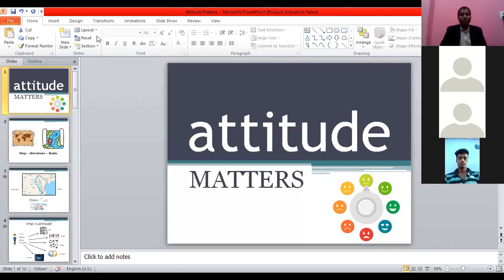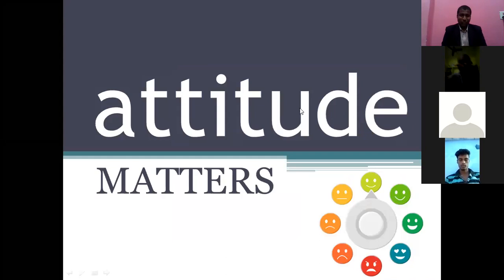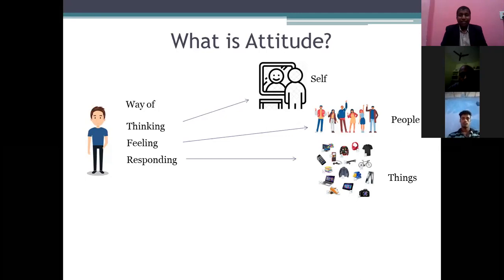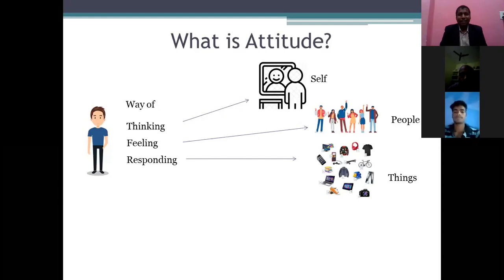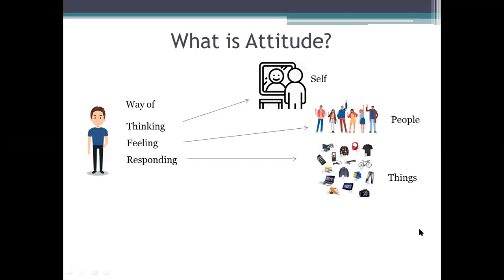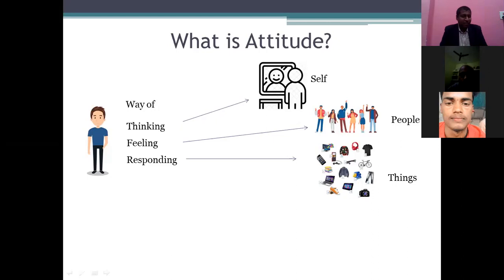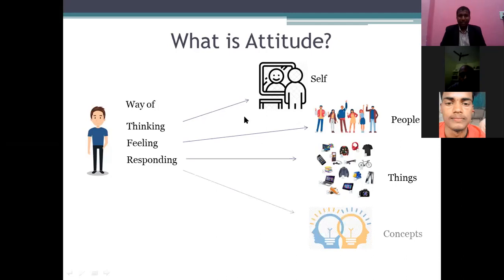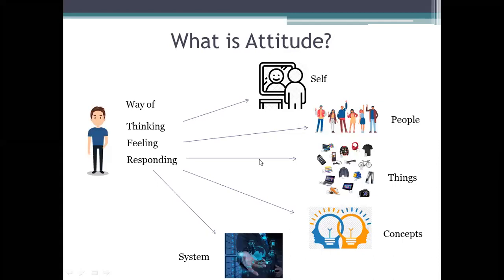What is Attitude ? How does it matters?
Most of us want to change something in their life, but don't know how to do it and where to begin with.

We were taught A for Apple in Kindergarten but, they have forgetten to teach A for Attitude.  Just like alphabets begins with A, similarly Life lessons must be understood from A i.e. Attitude.

If one wants to make a change to their life then, it should happen with Attitude. In this video, Soft Skills Trainer Dasaratharam Reddy shared insightful with deep diagnosis.

Please watch the complete video to understand it in detail.